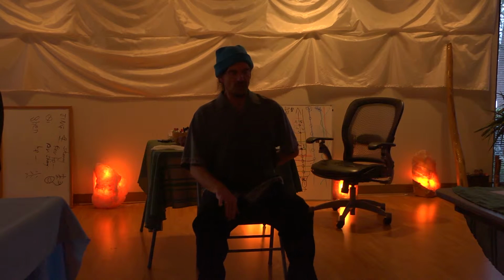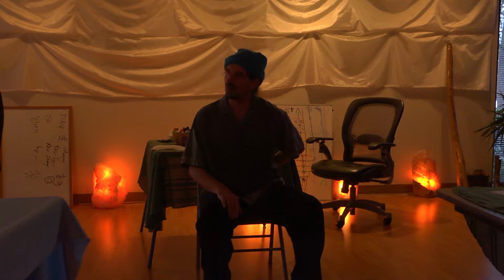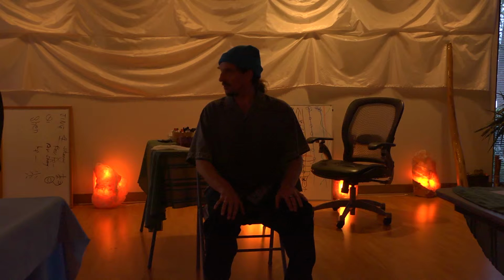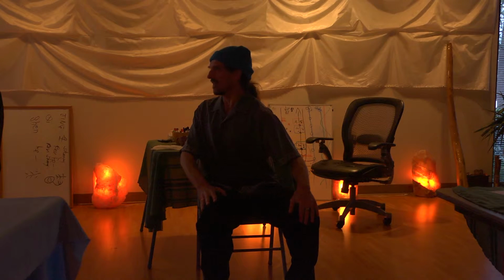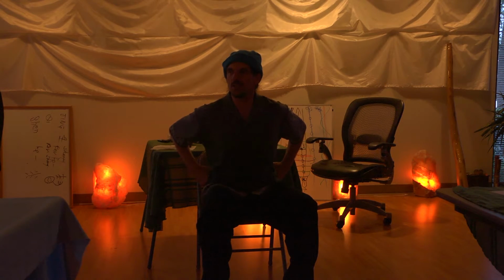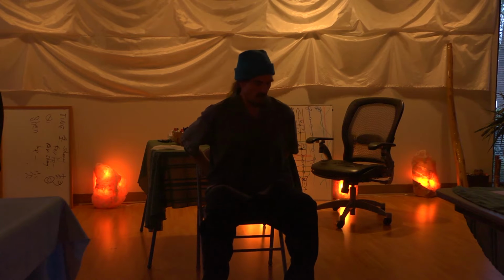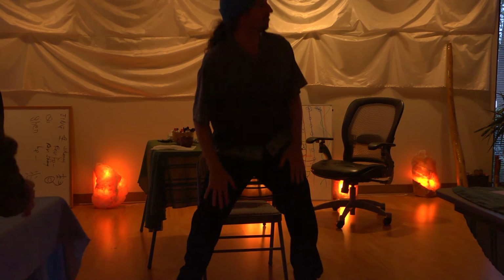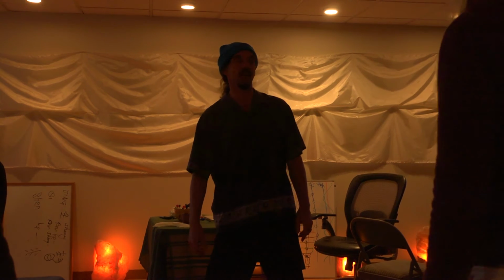Spine Lecture (January 17th - 18th, 2015) Part 3 Segment 4-9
Adam Atman L.Ac. MMQ delivers a two-day lecture on the spine from January 17th - 18th, 2015.

This is Part 3 Segment 4 of 9.